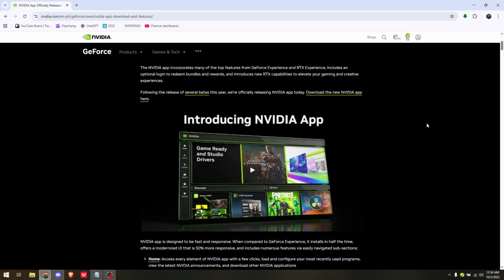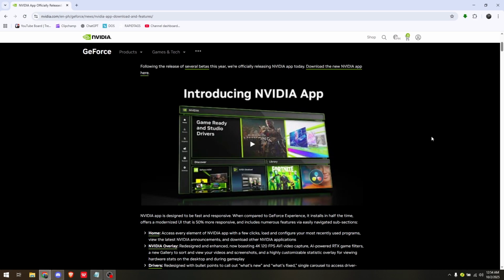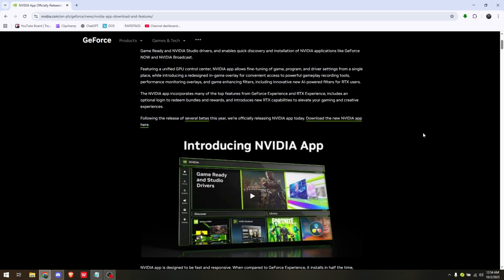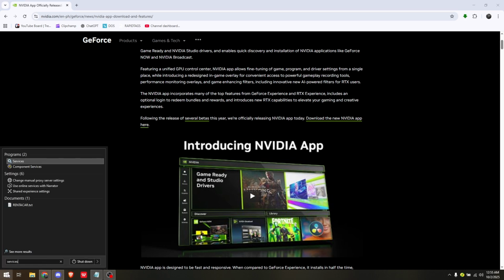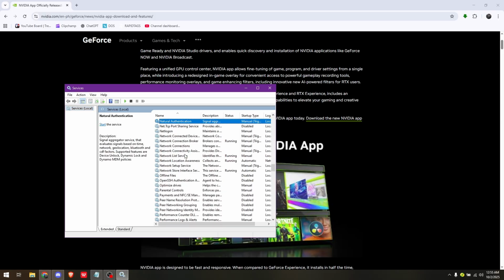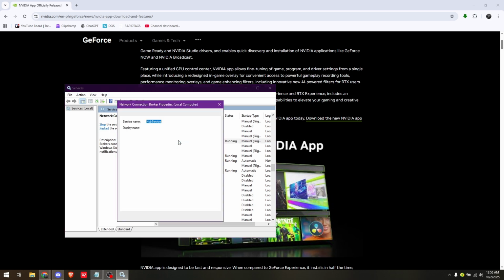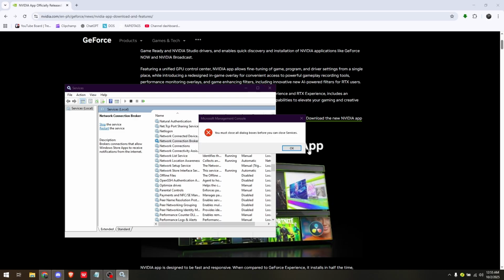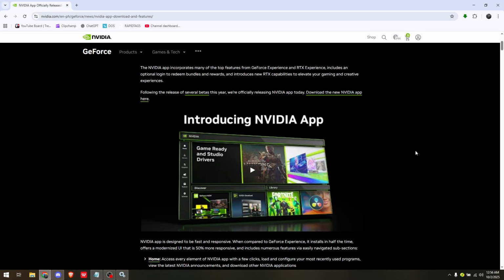HOW TO FIX A SUPPORTED GAME IS REQUIRED TO USE THIS FEATURE ON NVIDIA APP 2026! (EASY FIX)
In this video, I am going to show you how to fix a supported game is required to use this feature on Nvidia app. I will guide you through troubleshooting steps to solve this error. This method will help you run supported games properly on Nvidia app.